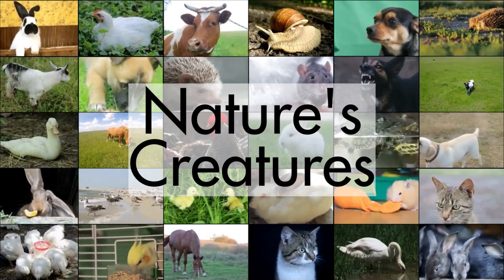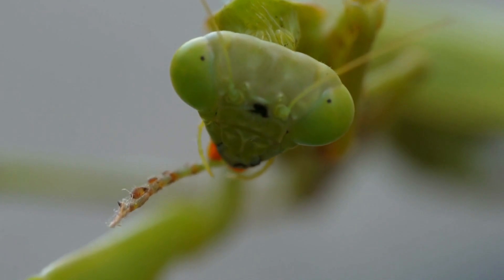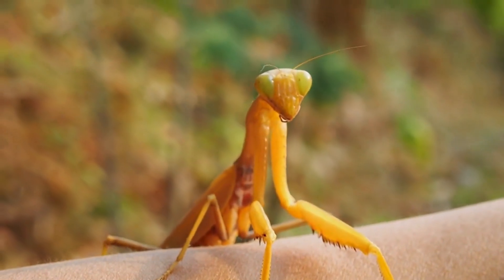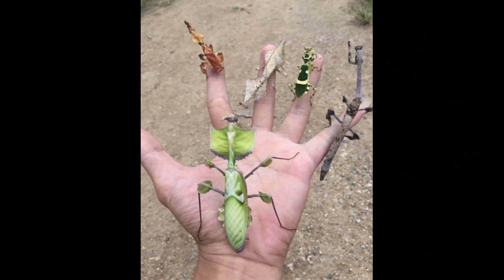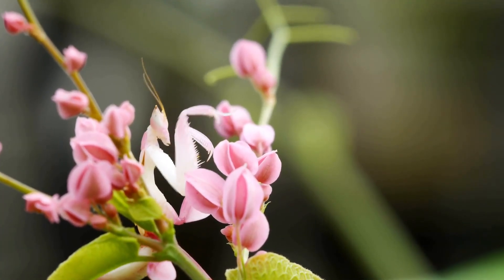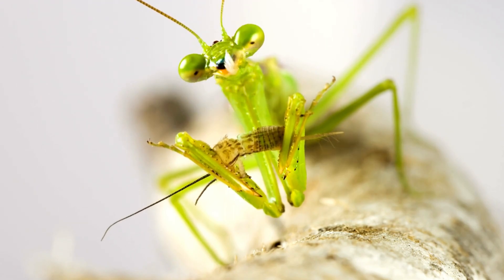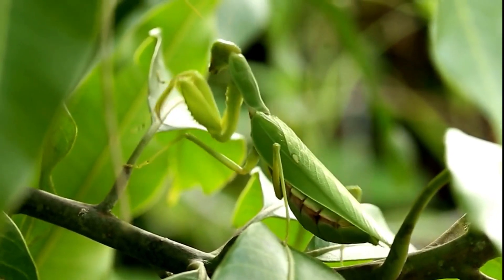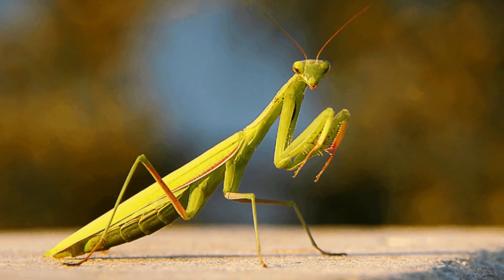All About Mantis | Facts & Info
Prepare to be captivated by the mesmerizing world of mantises in this information-packed video. Join us as we delve deep into the intriguing realm of these remarkable insects, uncovering a wealth of fascinating facts and essential information. Whether you're a nature enthusiast, a science lover, or simply curious about the wonders of the insect world, this video is packed with educational and awe-inspiring content that will leave you with a newfound appreciation for mantises.

Thanks